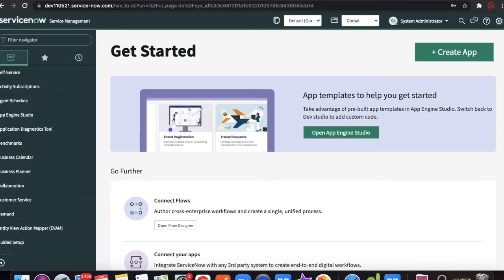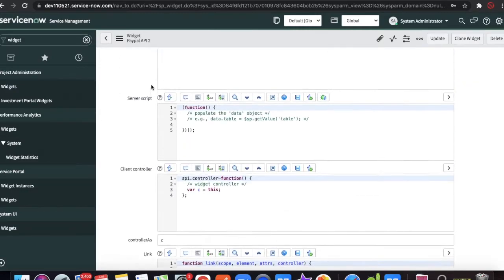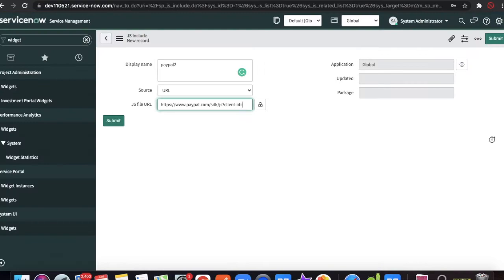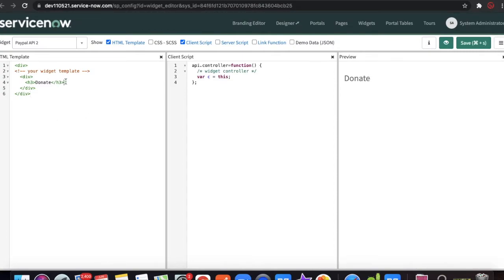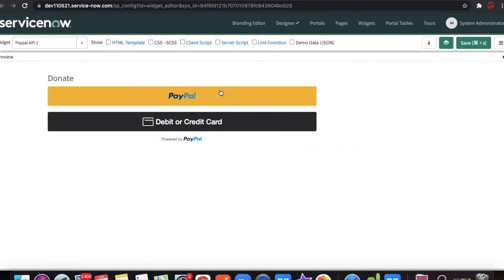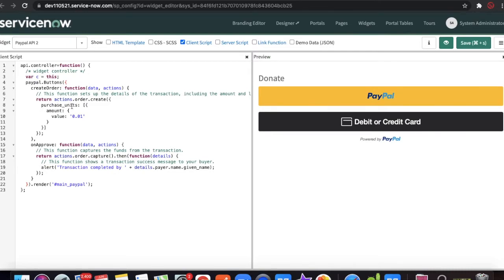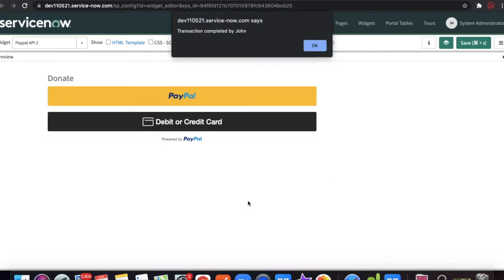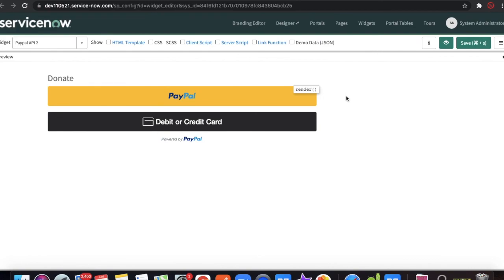PayPal Checkout Payment Button Integration With ServiceNow Service Portal by Client Slide Code